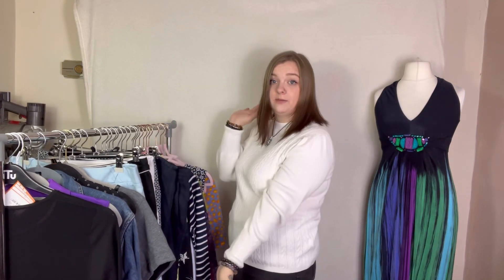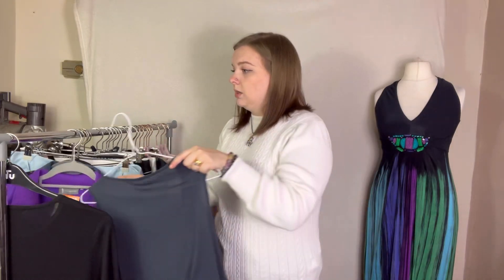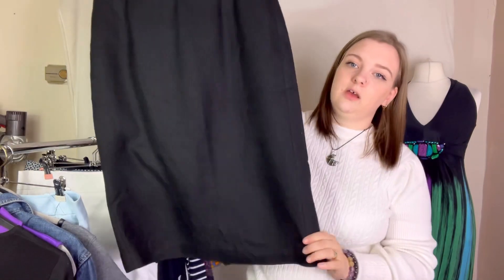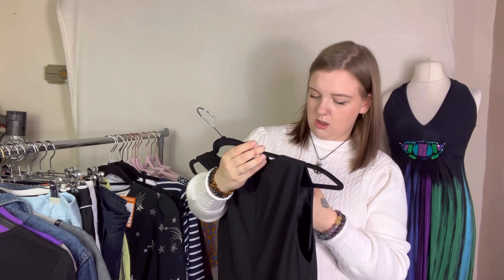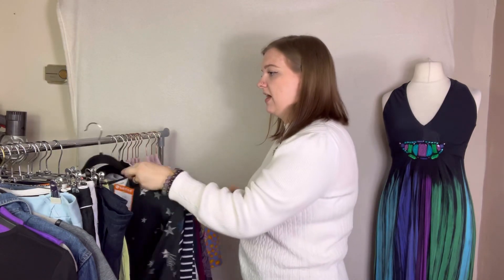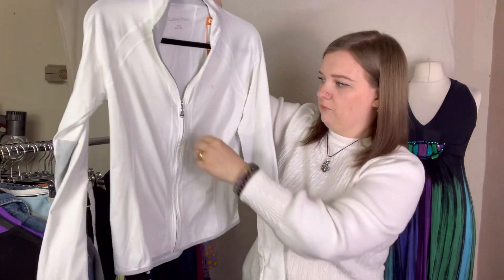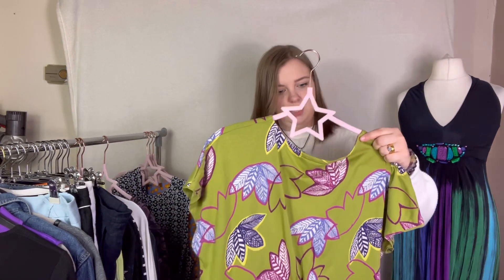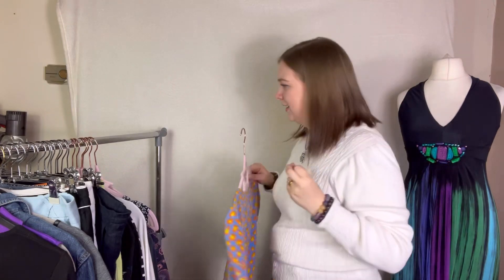Charity Shop Clothing Haul To Resell on eBay For Profit | eBay Reseller UK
Follow my jewellery store on IG - @lunarneptunejewellery

My Stores
Vinted-

Amazon wish list